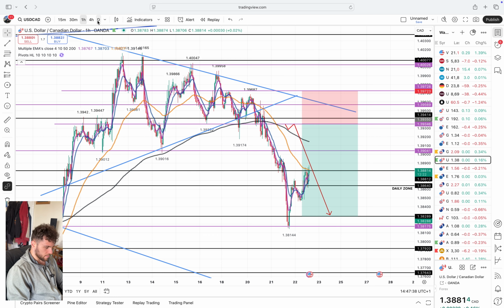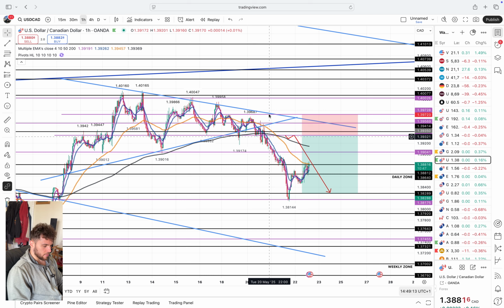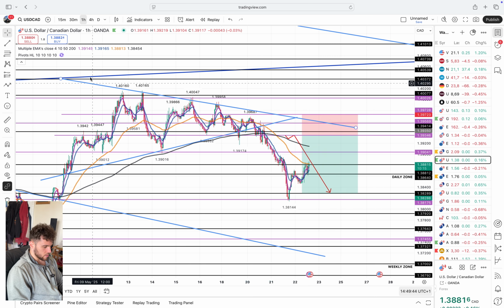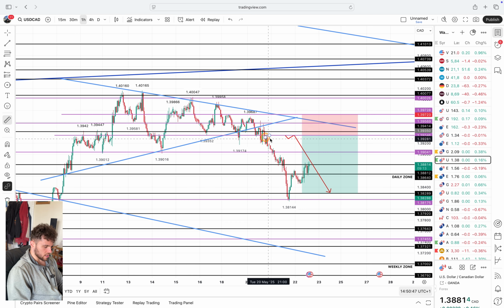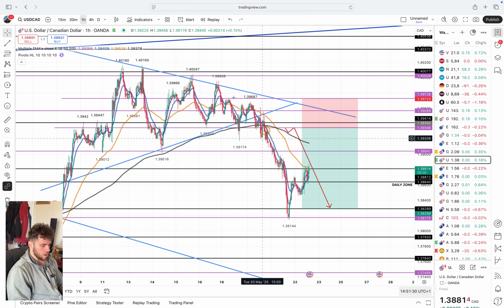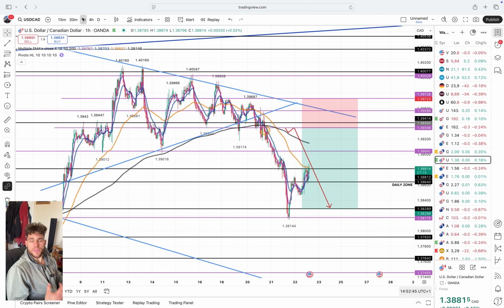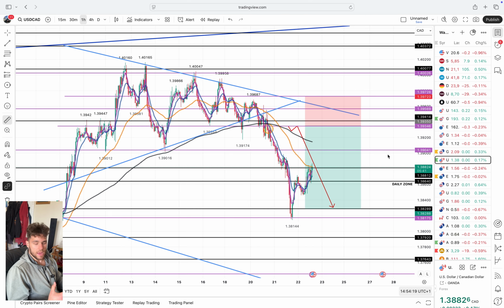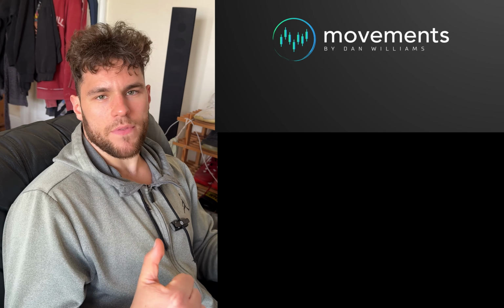PERFECT USDCAD WEDGE BREAKOUT SELL 100+ PIPS - FULL BREAKDOWN